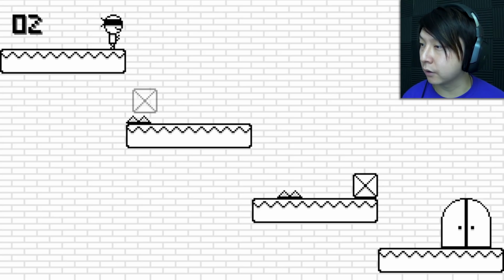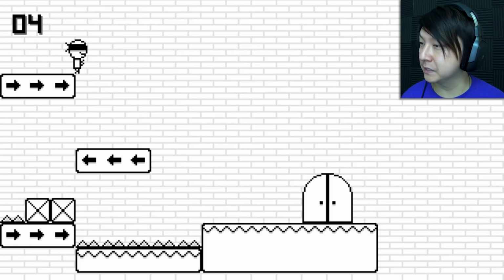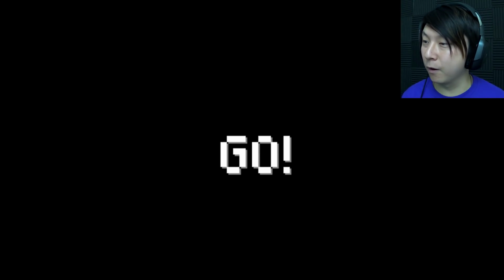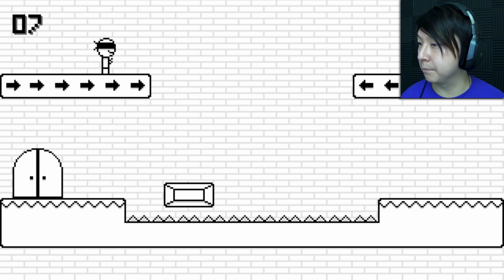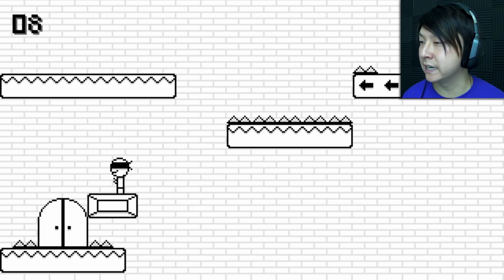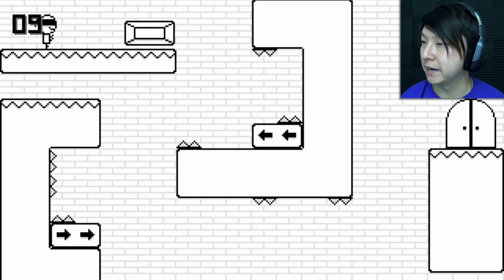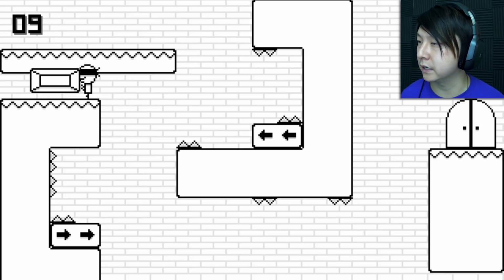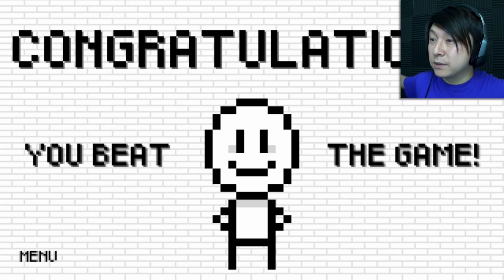MAKE YOUR OWN LUCK | Lucky Guy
Lucky Guy is lucky he's got a guy like me helping him!

Like what you see? It helps out a lot :)

Outro track by IraW.